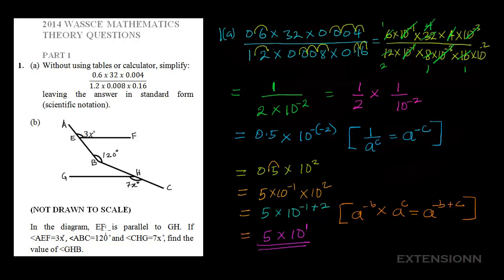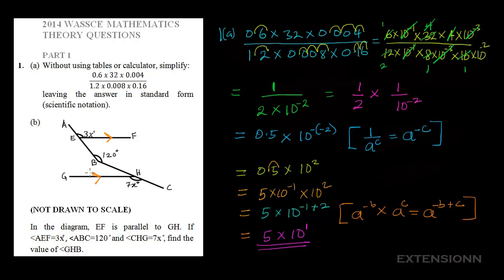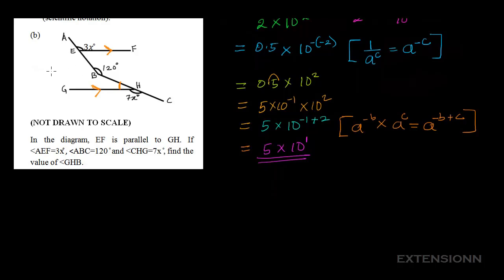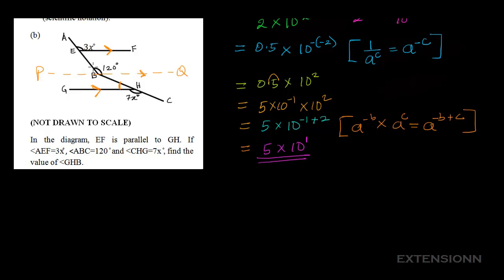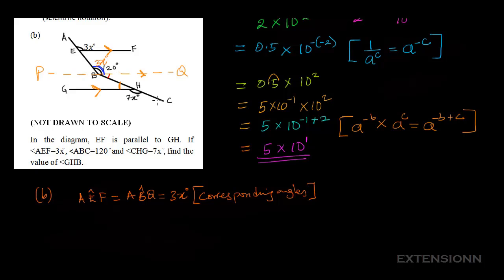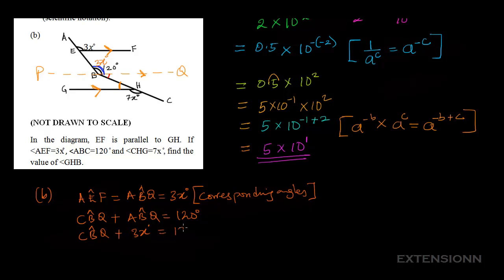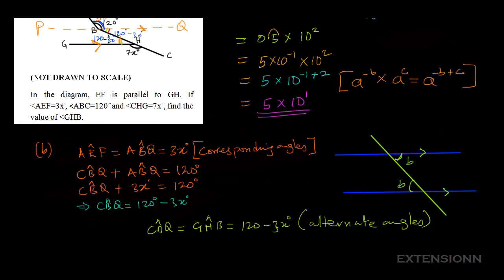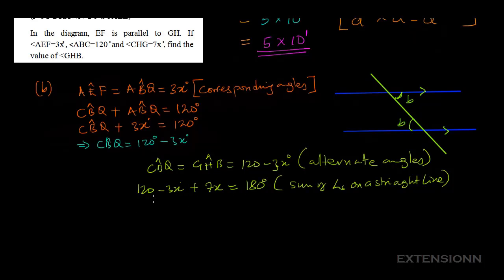Angles | WASSCE 2014 ques 1b | Learnira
West African Senior School Certificate Examination 2014 solution to question 1b Maths Theory question.